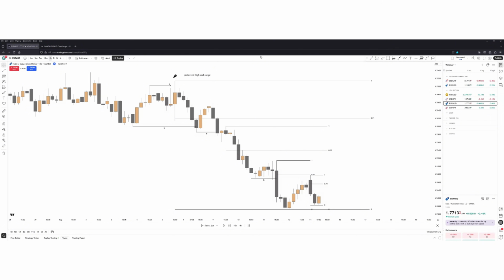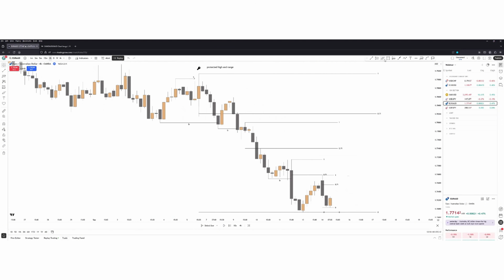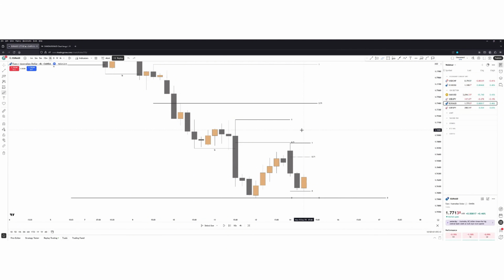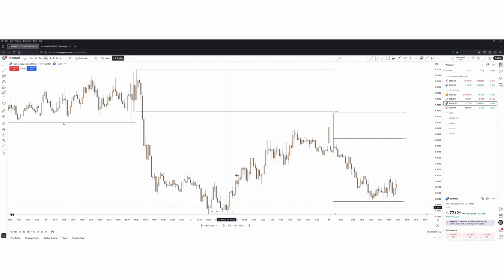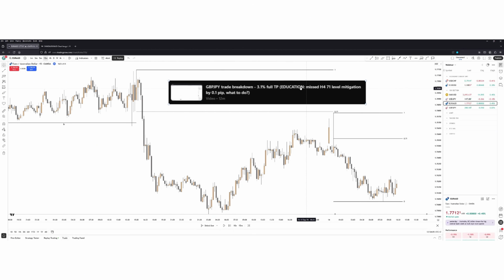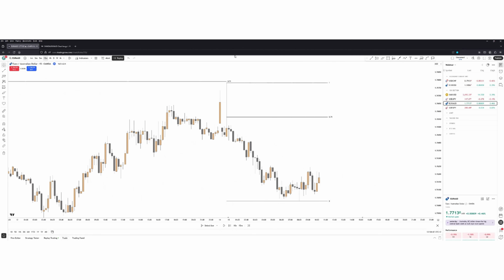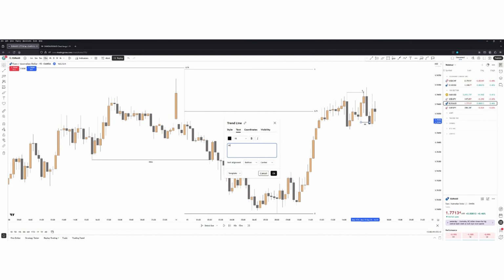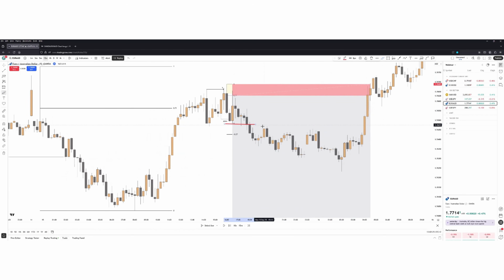A trade recap that can help you... (to get better at trading)